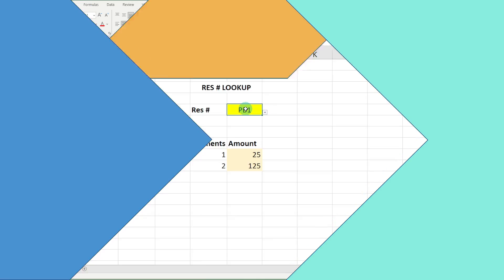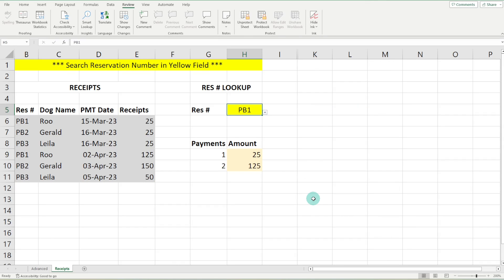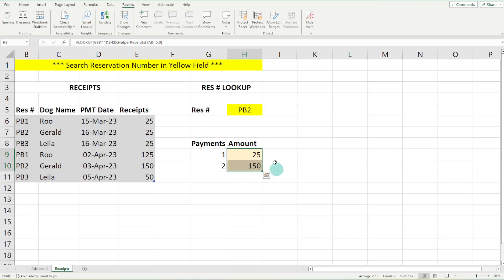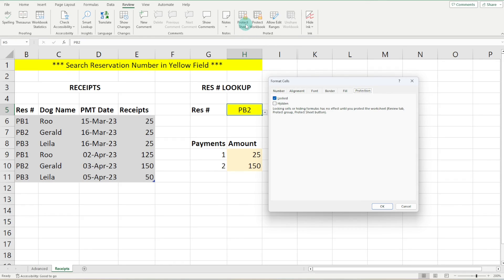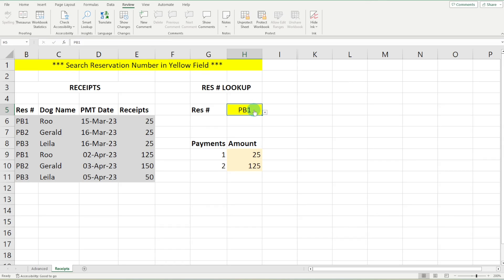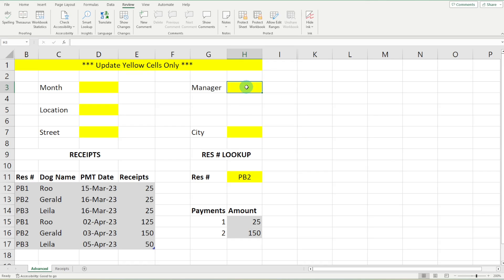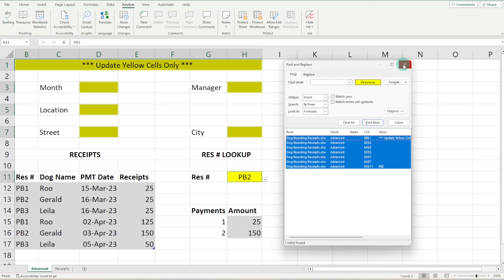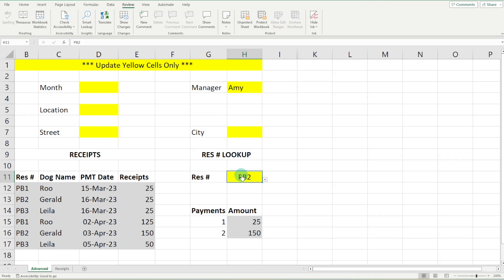How to Lock and Unlock Cells in Excel and one must-know TRICK!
In this tutorial, we will show you how-to lock and unlock cells in Excel.  We will also show you one must-know trick to unlock multiple cells in Excel effortlessly.  Learn how to password protect your Excel spreadsheet like a Nerd!   If you are a student, teacher, project manager, business owner or super nerd like me, then we have got you covered!

Whether you're an Excel beginner or an experienced user, this tutorial will equip you with essential skills to ensure the utmost privacy and control over your spreadsheets. Let's Nerd out!